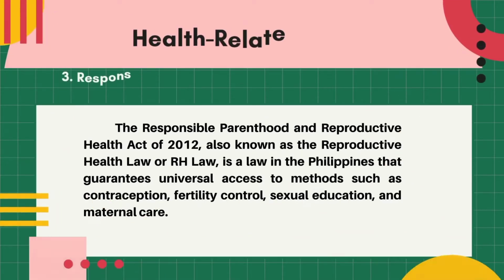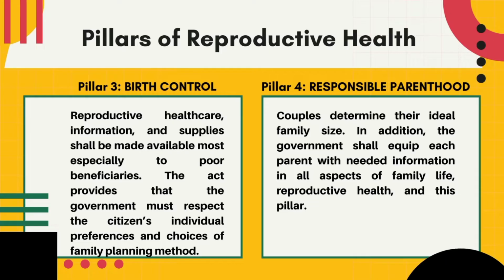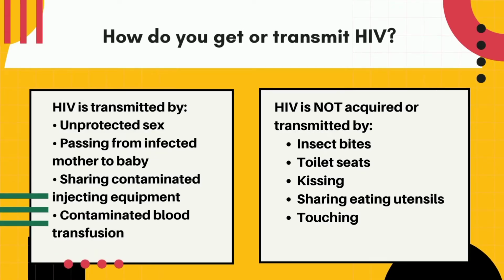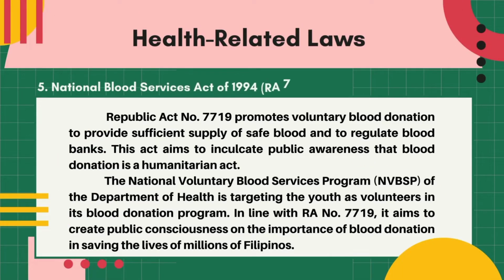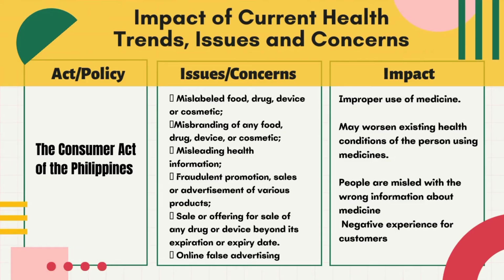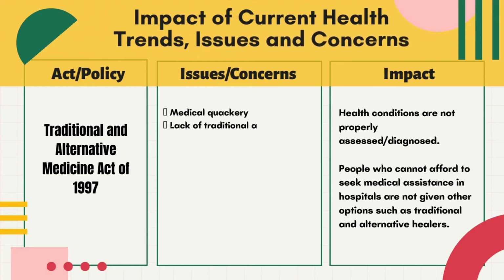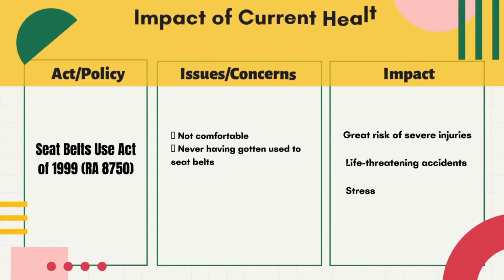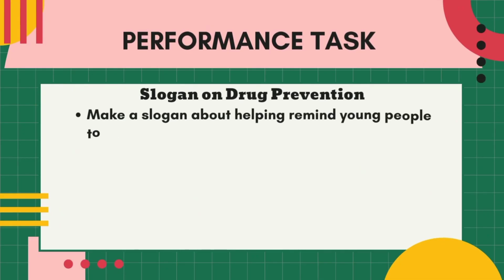HEALTH 10 | QUARTER 2 | HEALTH TRENDS ISSUES AND CONCERNS IN THE NATIONAL LEVEL | Zer Les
Vlog Title: HEALTH 10 | QUARTER 2 | HEALTH TRENDS ISSUES AND CONCERNS IN THE NATIONAL LEVEL | Zer Les

This video is generally discussing about Health Trends Issues and Concerns in the National Level and has the aim to provide educational assistance and references to all Grade 10 students and teachers.

Thank you for your interest watching this video. I hope that you will learn something and I'm glad to know your thoughts, opinions, and suggestions.